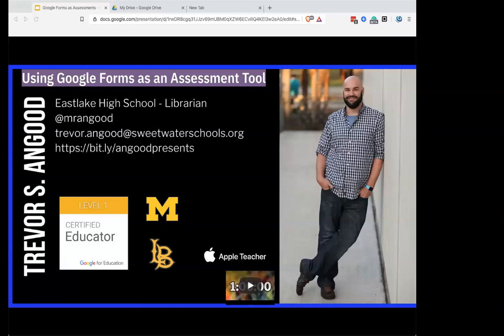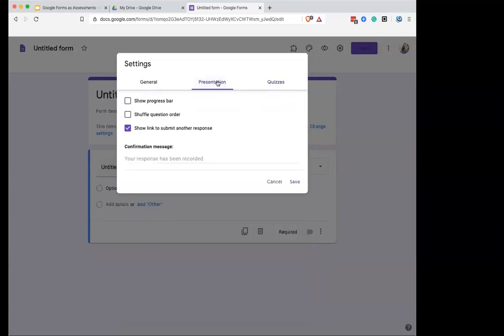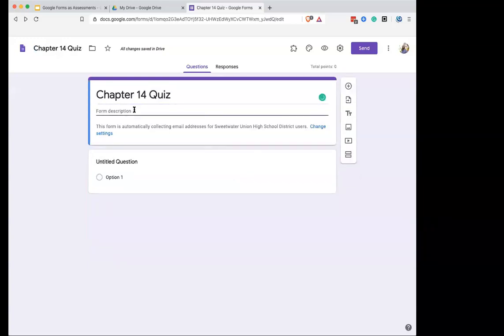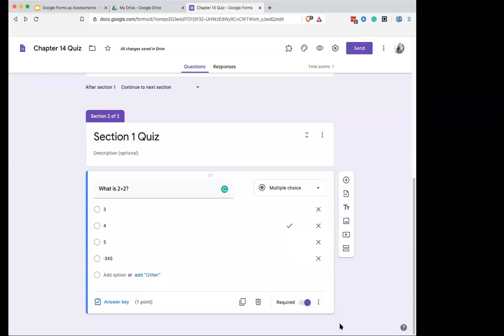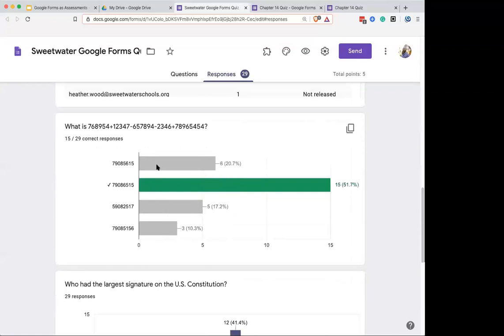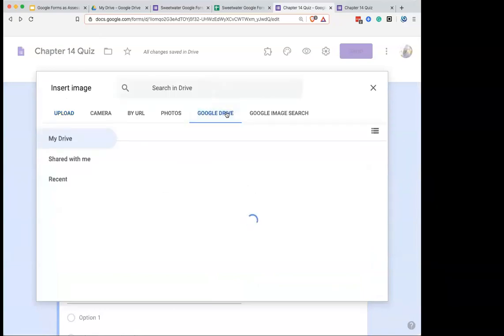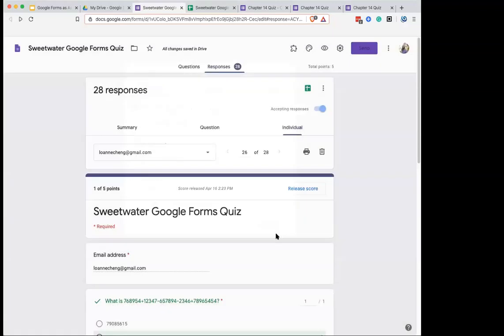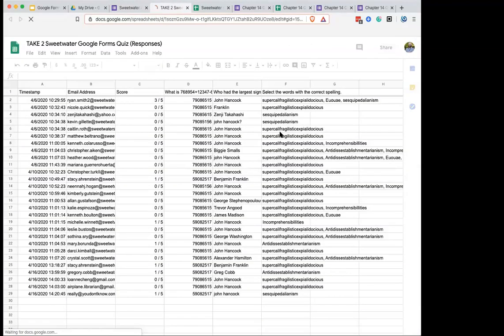ETEC 551 - Google Forms as an Assessment Tool